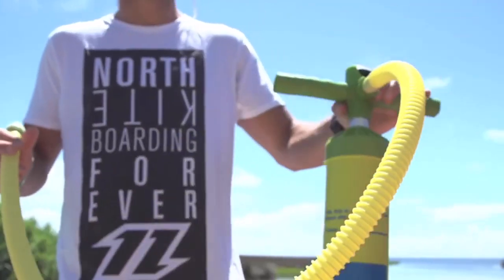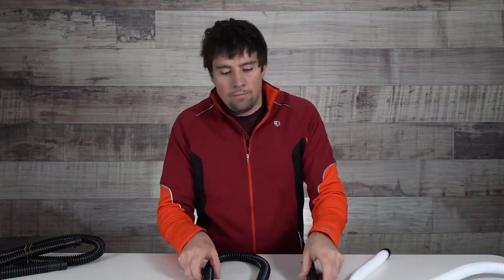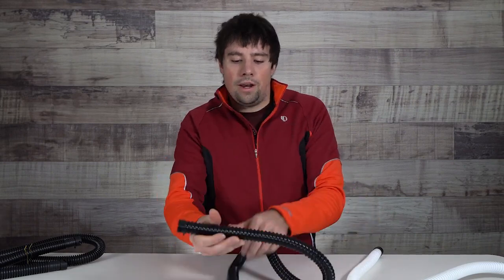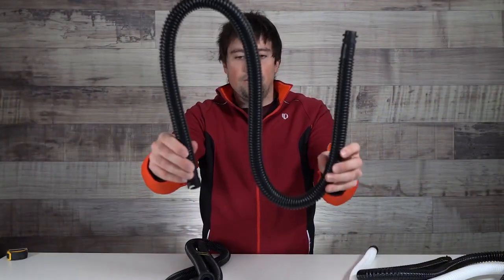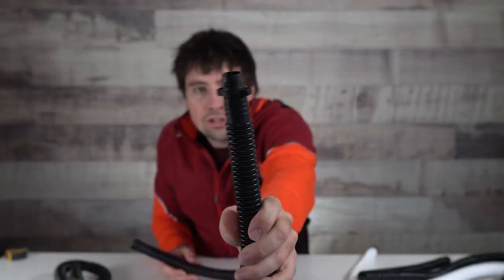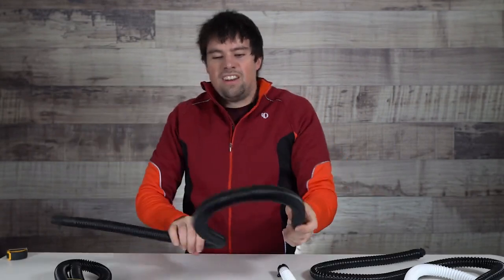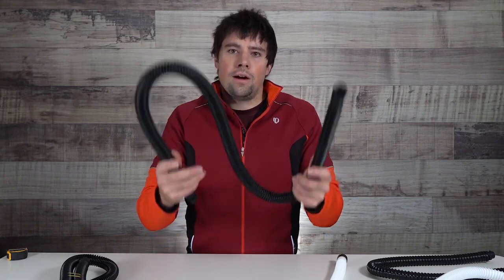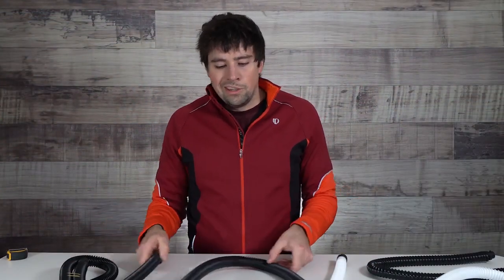WMFG and PKS Pump Hoses Explained